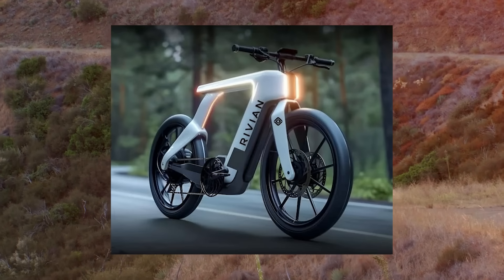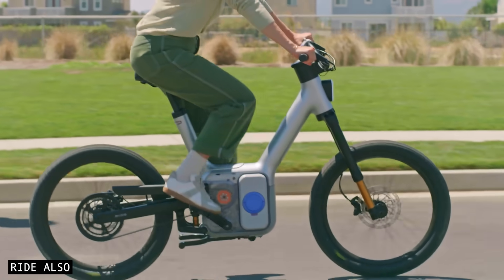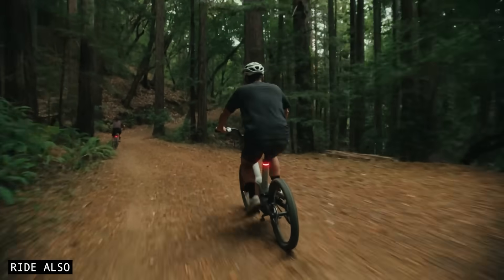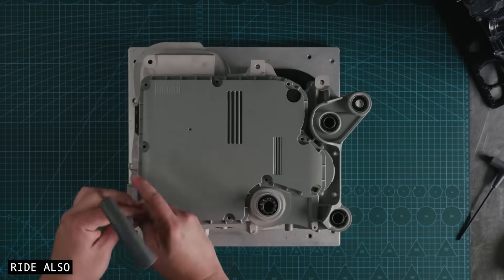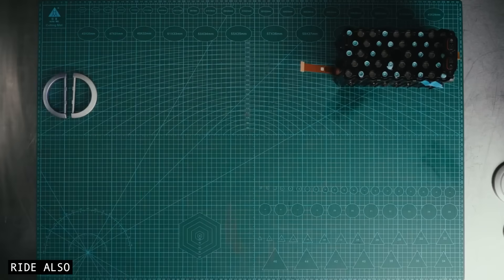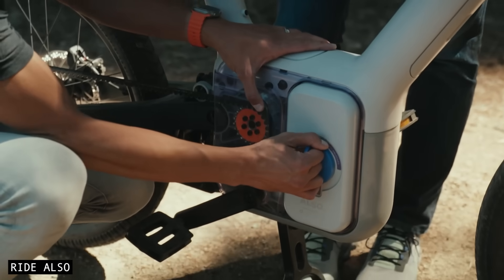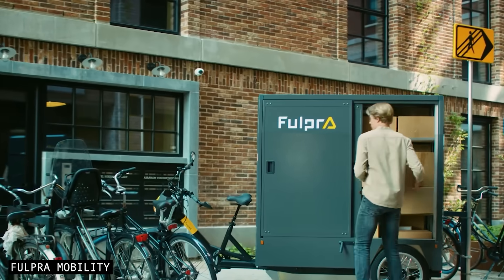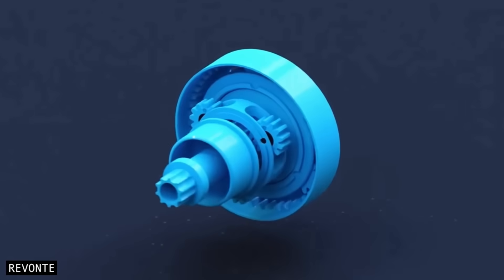Here’s Why the $4,500 Rivian eBike Uses a Digital Gearbox & Belt Drive!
It's time to learn about Rivian's weird new drivetrain with digital gears! ⚡️ The Bikepacking Bike Buyer's Guide is available here (free yearly updates)

0:00 - Intro
1:13 - What makes the drivetrain so special?
3:13 - The advantages of the drivetrain
5:03 - Why does the drivetrain use a belt?
7:00 - The disadvantages of the drivetrain
8:56 - ALSO TM-B eBike Specs
10:03 - ALSO TM-Q Quad
11:13 - Summary